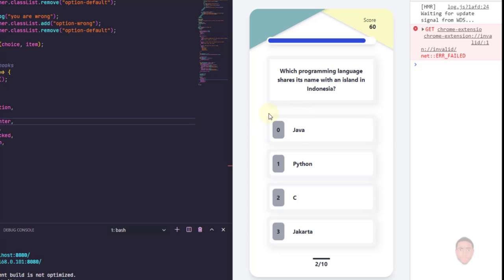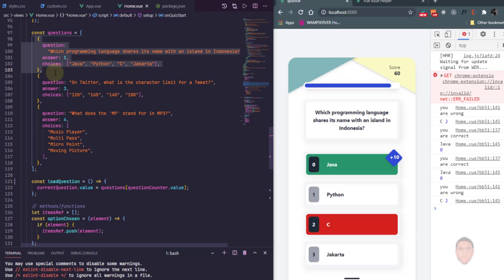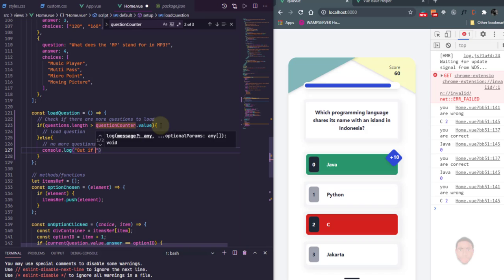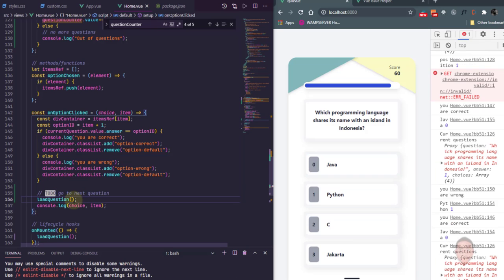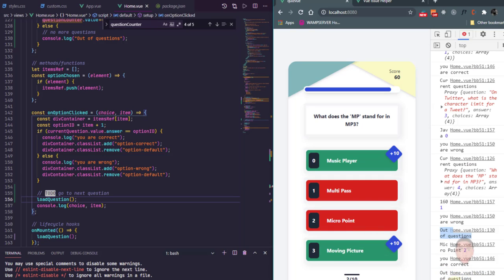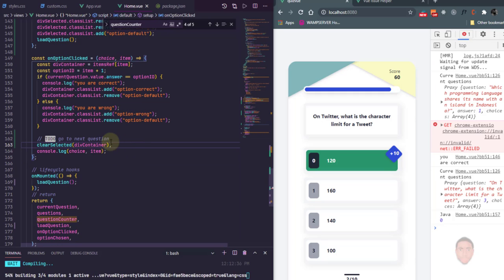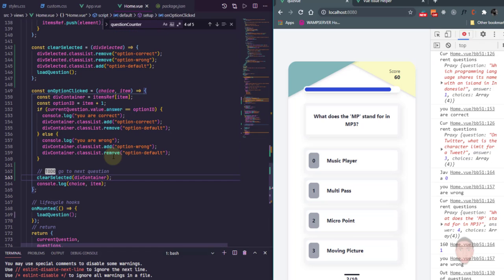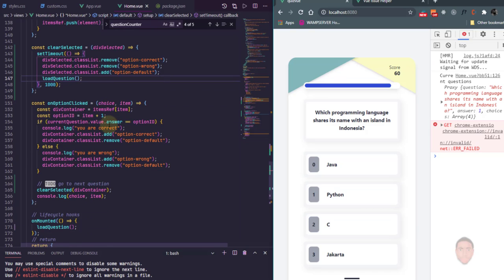Quiz App with Vue, Tailwind and Open Trivia API Part 3: Load questions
Build a Quiz App with Vue and Tailwind. An intermediate level project for learning vue

You would learn

1. Cycle through array of questions to load next question on user click
2. Reset CSS styles when a questions is answered
3. Add delay between answered question and next question

Timestamps
0:00-1:15 What we are building
1:15-6:29 Load next question when option selected
6:29-9:32 Reset CSS styles
9:32-10:56 Add delay between questions
10:56-11:19 - Outro